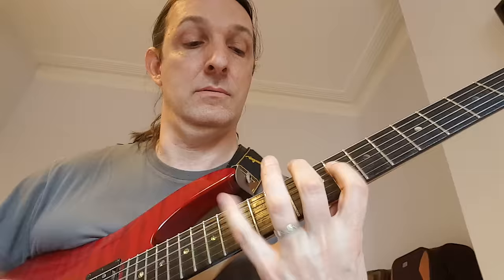Scott McGill Sloninsky for Guitar Thesaurus Pattern #6 Jazz Improvisation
This Customized Lesson sample session deals with how to generate useful improvisational patterns and phrases from Nicholas Slonimsky's Thesaurus of Scales and Melodic Patterns.

In this session I cover Slonimsky's Pattern No. 6 and play through many Altered Dominant 7th and Diminished Patterns that can be generated from this six tone scale or Hexachord. This is also the first hexachord in Arnold Schoenberg's twelve-tone set from his Op. 24 Serenade Mvmt. 5.

These ideas are good for technical development, improvisation, and I also discuss some ideas for further work in Slonimsky's Thesaurus that I use in my Skype Customized Guitar Lessons.

Those who follow Guitarists such as Allan Holdsworth, John McLaughlin, Pat Martino, and are interested in the work of John Coltrane will find this video of interest.

I studied ten years with the great Jazz Teacher/Composer Dennis Sandole who taught John Coltrane, James Moody, Jim Hall, Pat Martino, and many others.

I have played and recorded with musicians as Bassists Michael Manring and Percy Jones, Producers Neil Kernon and David Torn. Keyboardist Jordan Rudess from Dream Theater played on two tunes of my 2001 disc "Addition By Subtraction" as well.